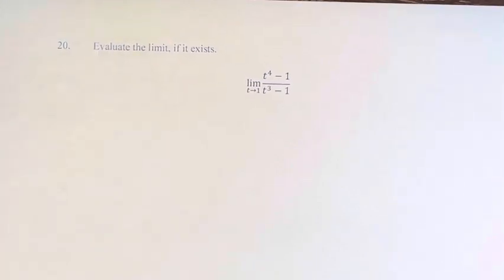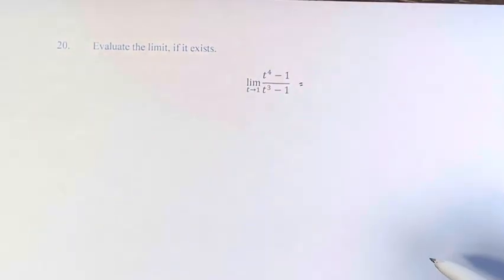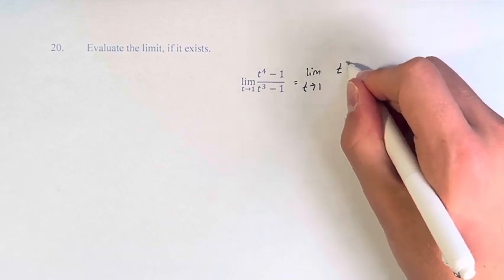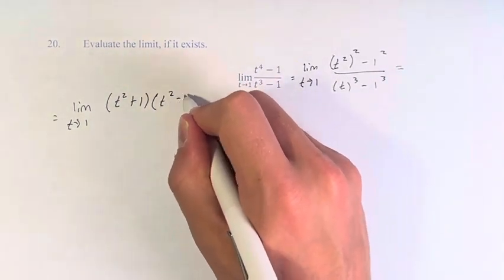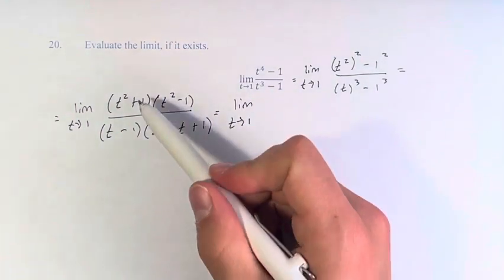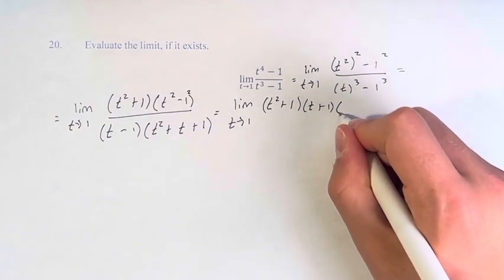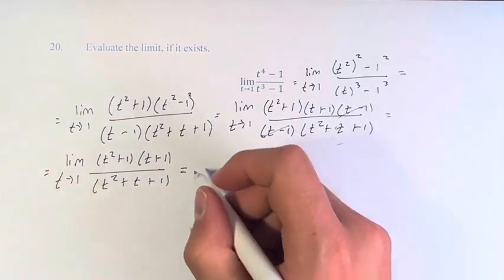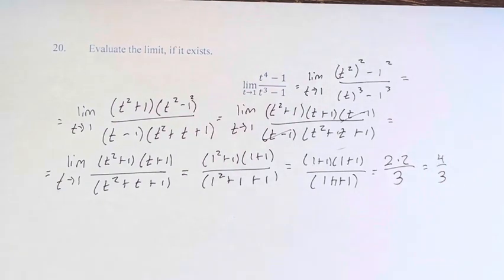20. Evaluate the limit, if it exists. lim(t→1)⁡(t^4-1)/(t^3-1)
20. Evaluate the limit, if it exists.

lim(t→1)⁡(t^4-1)/(t^3-1)

Calculus: Early Transcendentals
Chapter 2: Limits and Derivatives
Section 2.3: Calculating Limits using the Limit Laws
Problem 20